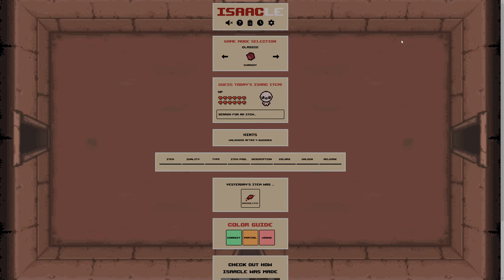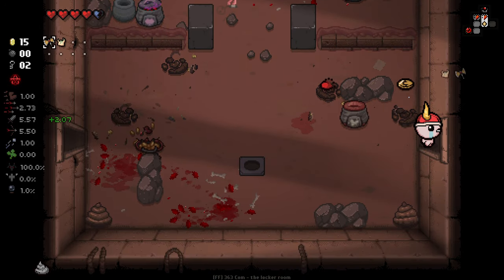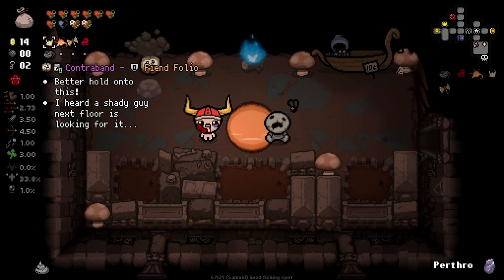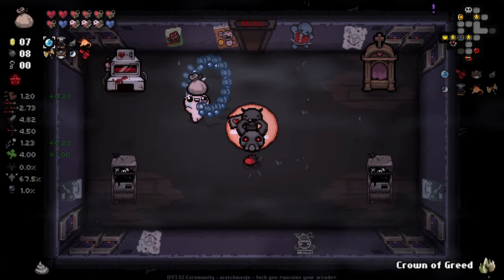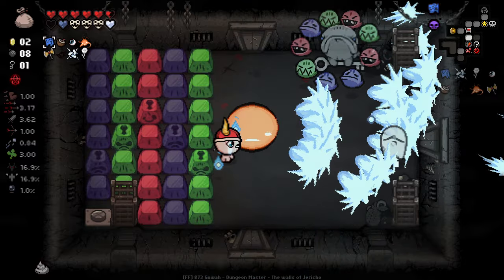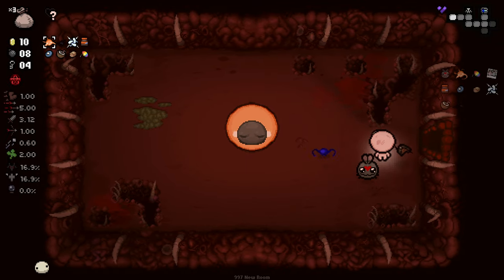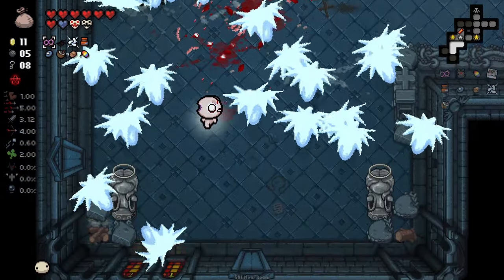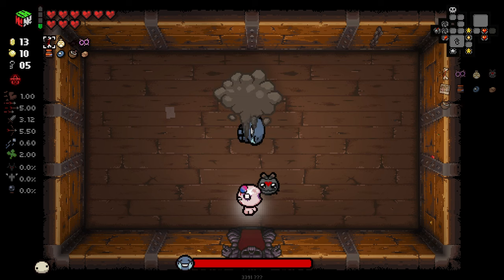1 RANGE AND A DREAM! - Modded Binding of Isaac Repentance Streaking - Part 36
Isaac Repentance Modded from 0 to 100%! all the mods you know and love that contains a ton of content, including 100s of new enemies and bosses, 100s of new items
and 1000s of new rooms and so much more!! but now we start right back from where it all started!